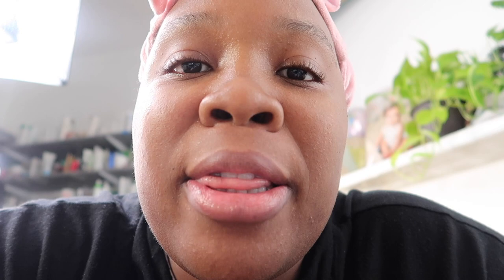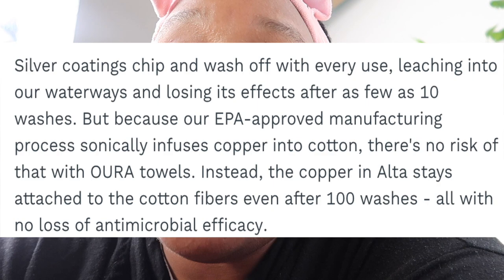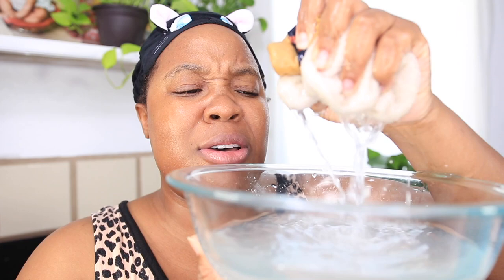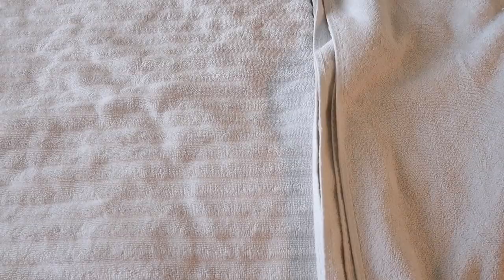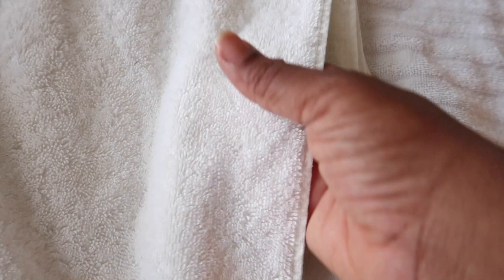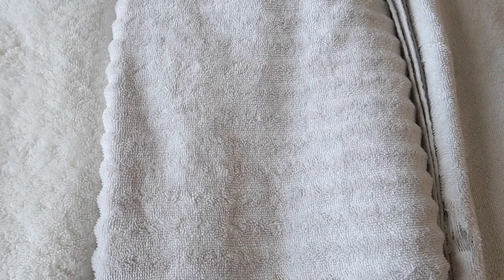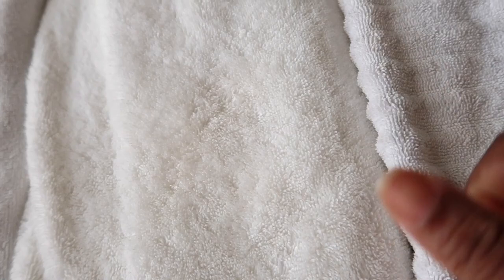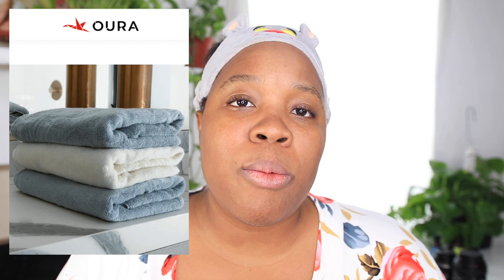I TRIED ANTIMICROBIAL TOWEL FOR 15 DAYS 😱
USE CODE SHUNDARA

antimicrobial towel! I TRIED A SELF CLEANING ANTIMICROBIAL TOWEL FOR 15 DAYS! Self cleaning towel!  TRIED A SELF CLEANING TOWEL FOR 15 DAYS ! Self cleaning towel!

USE CODE SHUNDARA